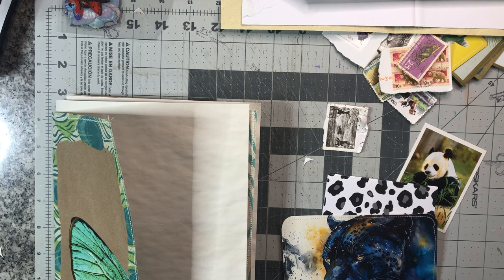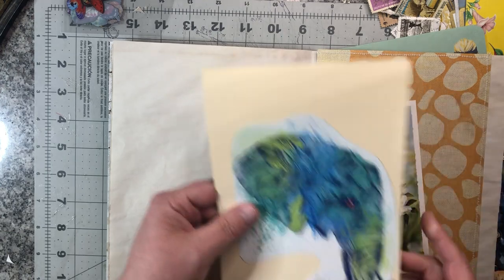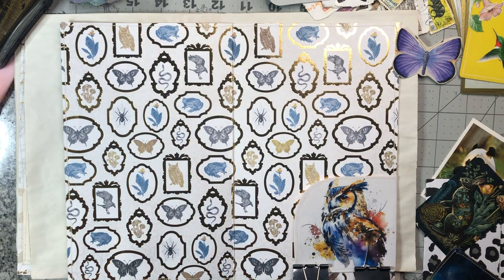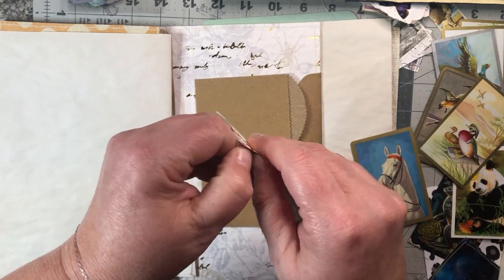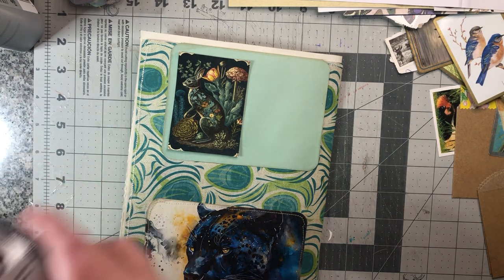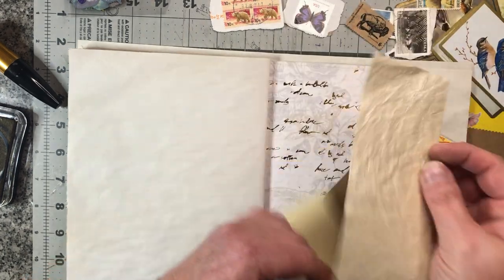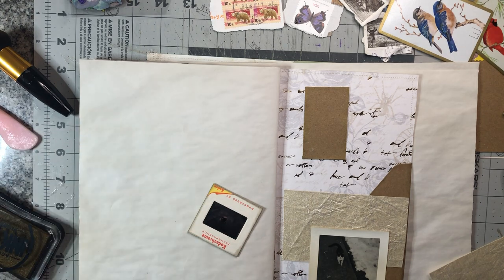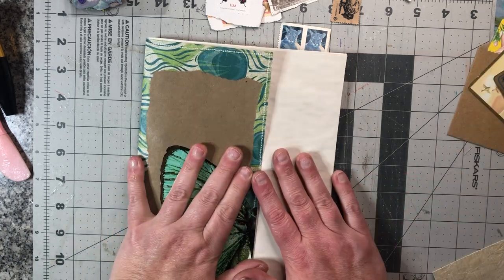Animalia Journal Make - Part 9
Follow along, from start to finish, as I work on an "Animalia" themed journal.